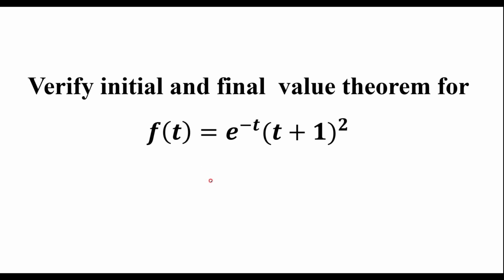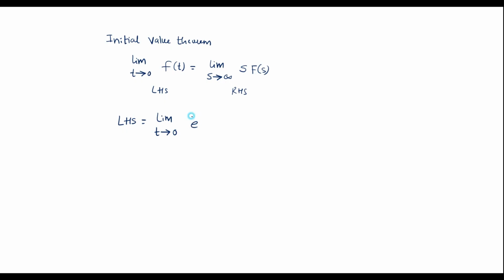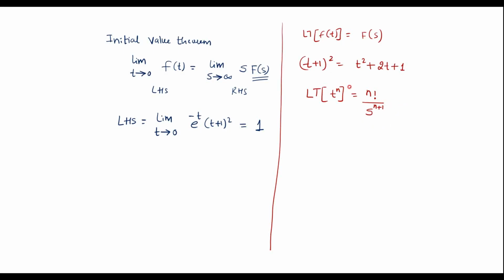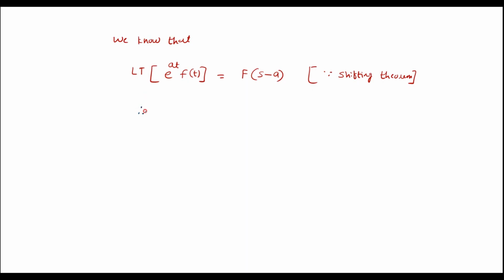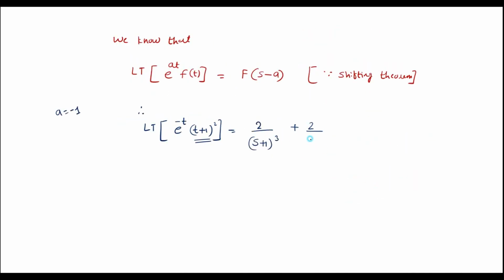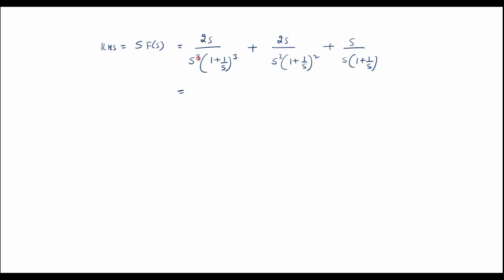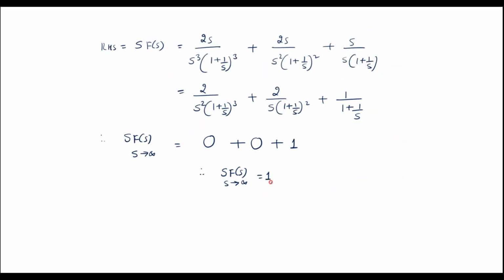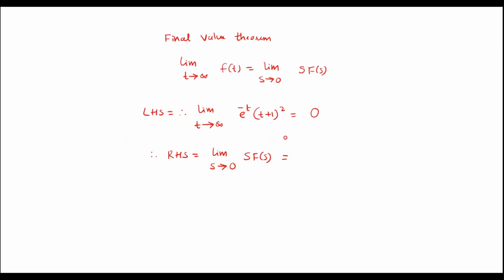Verify initial and final value theorem for 𝒇(𝒕)=𝒆^(−𝒕) (𝒕+𝟏)^𝟐